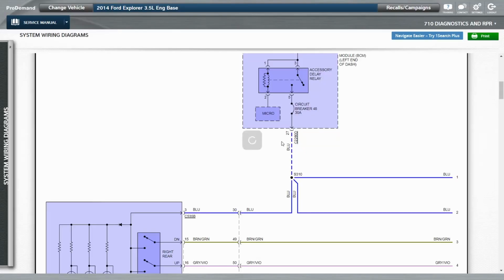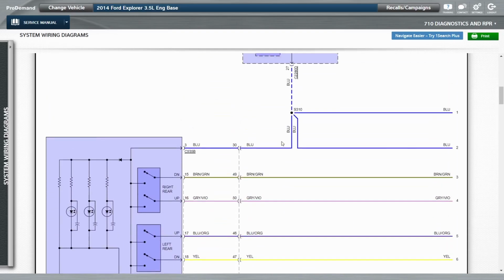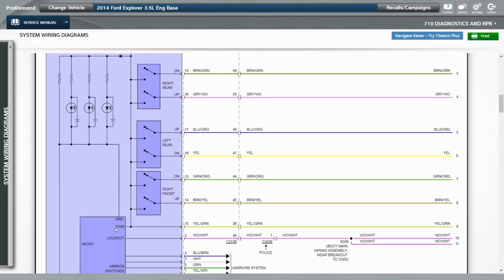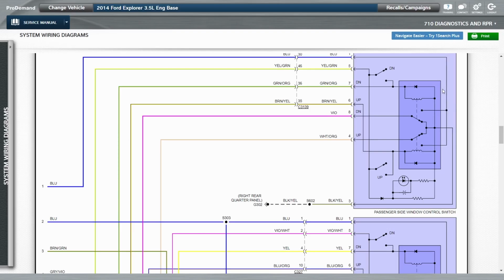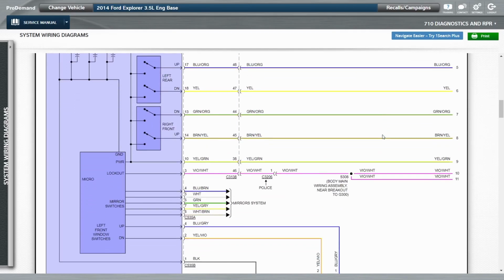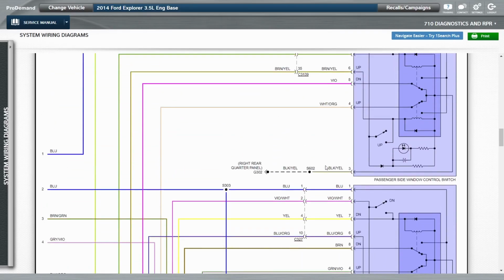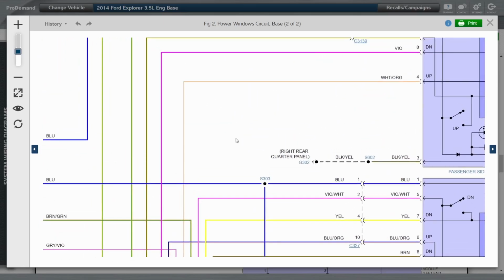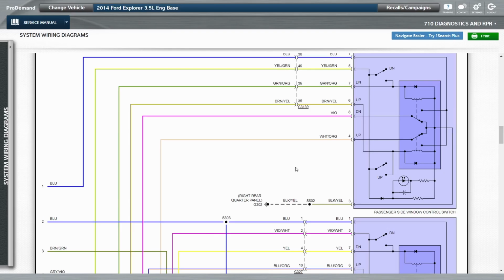How Does it Work 3? Wire Diagrams 3 Power Windows